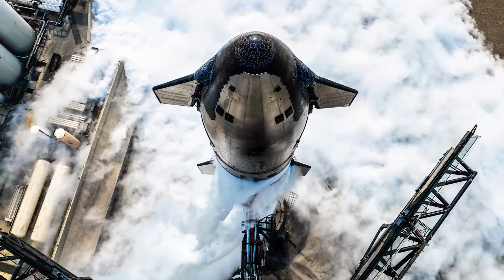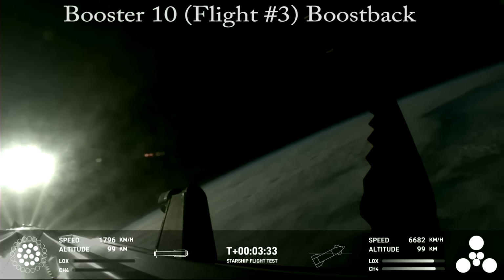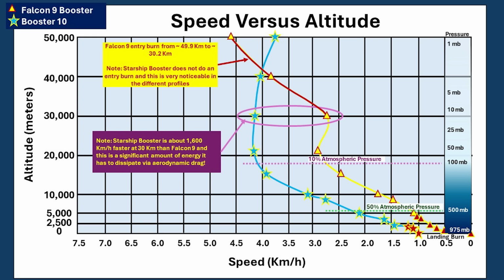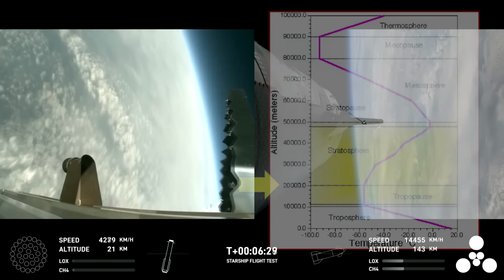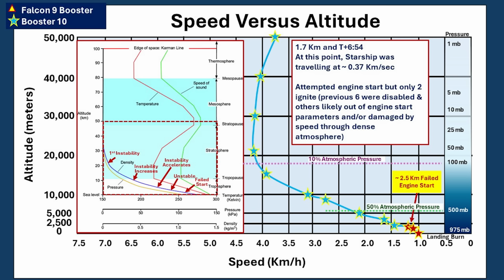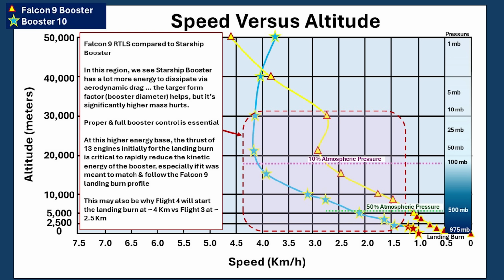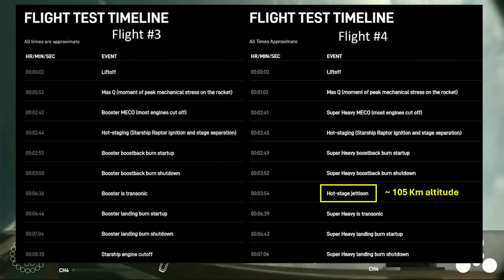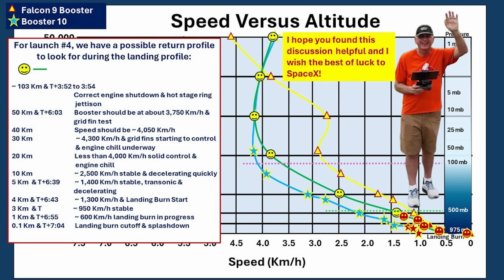Starship Booster return Performance Assessment and What to Expect for Flight 4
This is a flight analysis for the Starship Super Heavy Booster return profile from hot staging to landing attempt.

I use video footage from Flight 3 and comparisons with a similar SpaceX Falcon 9 Return to launch Site (RTLS) flight profile along with some basic discussion of the composition of the atmosphere and how this may have affected Booster 10's return during flight #3. Finally, I incorporate recent new information provided by SpaceX to round out the analysis and discussion.

In addition, I also use a speed and altitude analysis to discuss where the Super Heavy Booster profile differs significantly from a Falcon 9 RTLS, why this is the case and how this added energy needs to be dissipated with a controlled flight profile maximizing atmospheric drag.

Finally, based on these observations and analysis, I put together a milestone checklist for Booster 11's flight profile during the upcoming Starship flight #4 to help us assess, in real-time during the event how well the booster is performing and be able to detect if it has a chance of a successful return, landing burn and controlled simulated catch in the Gulf of Mexico.

I hope you find this exercise and information helpful and informative. I can't wait to see the actual flight, coming up as early as 6 June 2024!